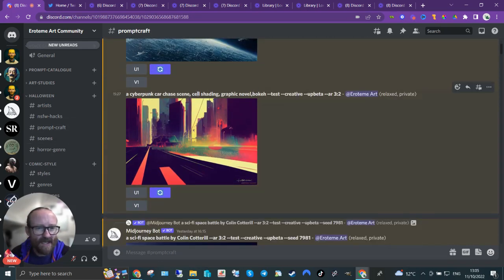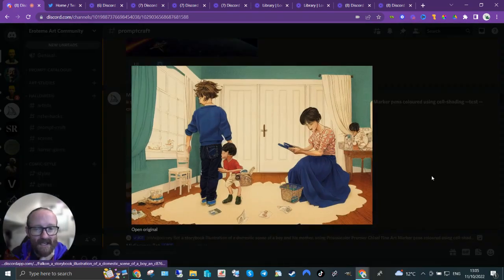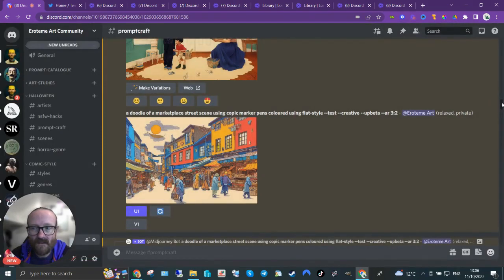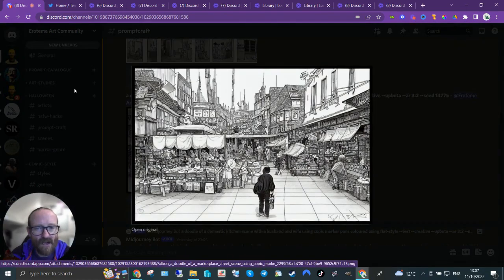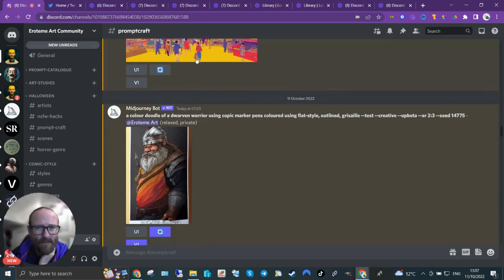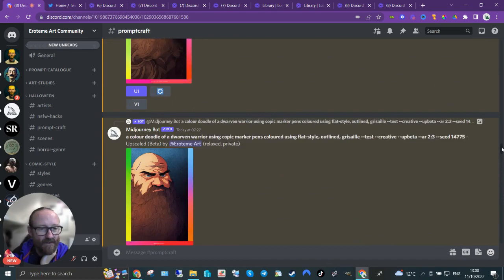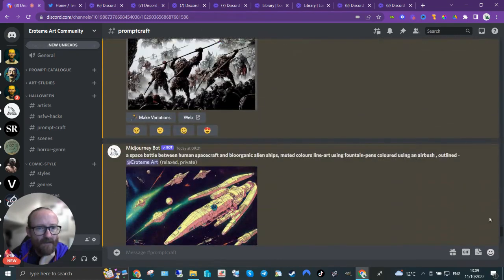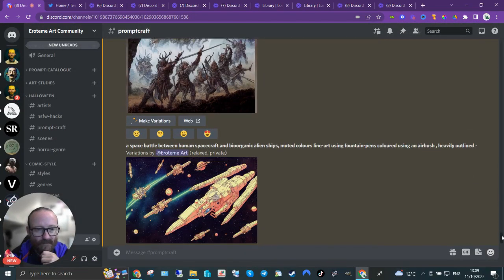How To Write Comic Books: Prompts, Tips, & Tricks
Are you looking to start creating comic books with Midjourney? This video is for you!

In it, I put together everything I've shown in the series and create some full scenes.

I also share some prompts, tips, and tricks that will help make the process easier for you.

If you want to make money from the speeding bus that is AI Art this is the place to be.

To join my private server ( and enter my competition ) go to mj-ai.art/comp
I will share all my mistakes, thoughts and techniques.